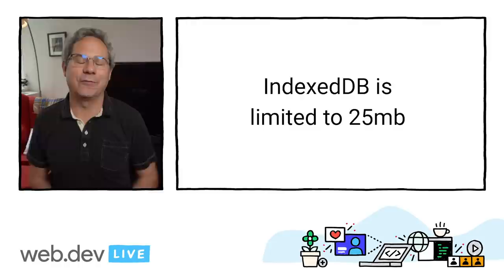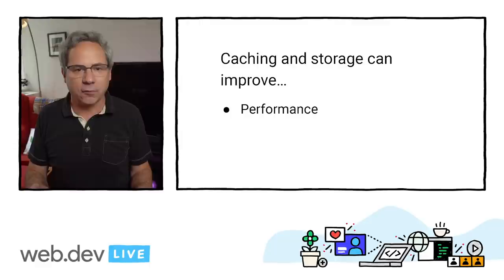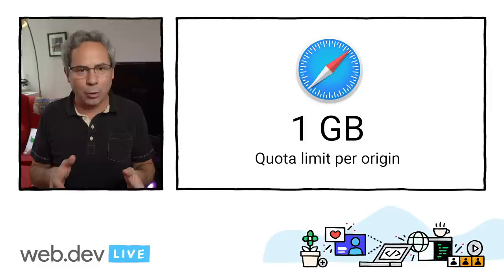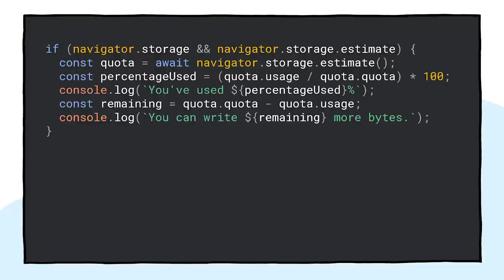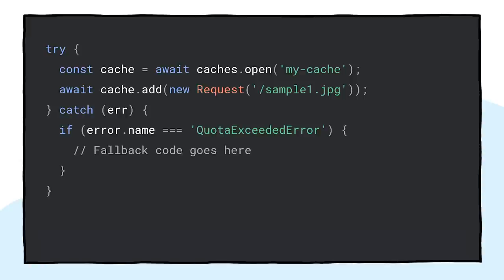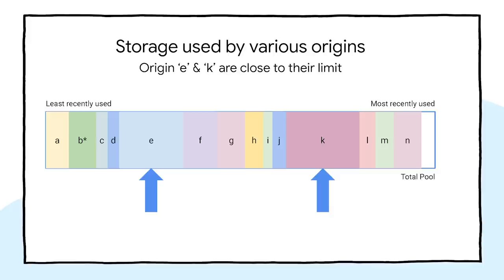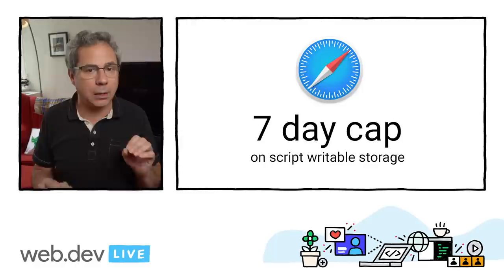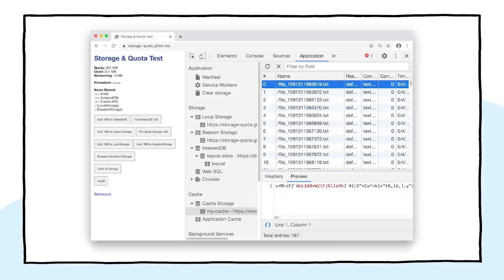Storage for the web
How should we be storing data and caching our critical app resources on the client? Is IndexedDB still the best option? What about Local Storage? Let's dive into web storage to learn about the best way to store data in the browser, how much you can safely store, how to check your quota, how browser eviction works, how you can start Chrome with limited storage to test quota exceeded errors, and more.

Speaker:
Pete LePage

webdevLIVE webstorage event: web.dev LIVE 2020; re_ty: Publish; fullname: Pete LePage; product: Chrome - General;